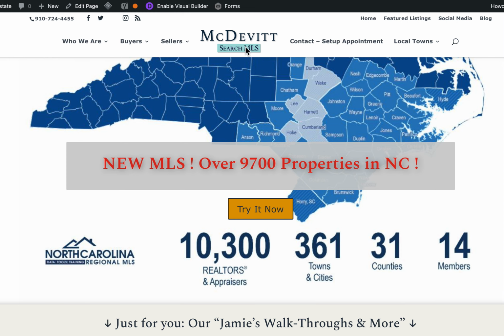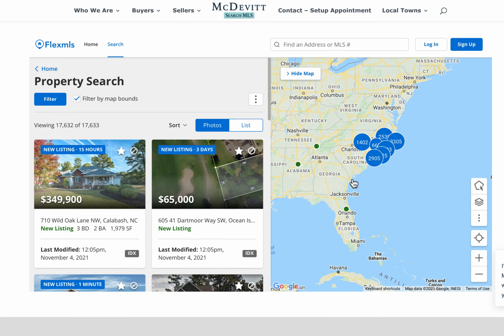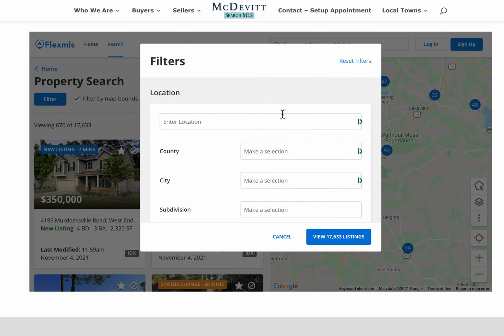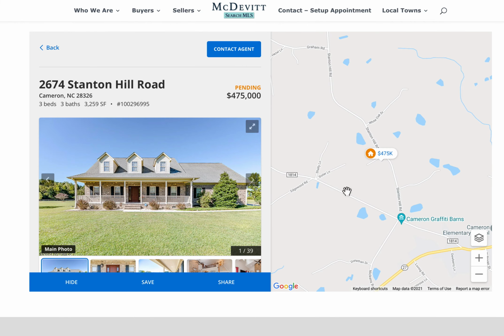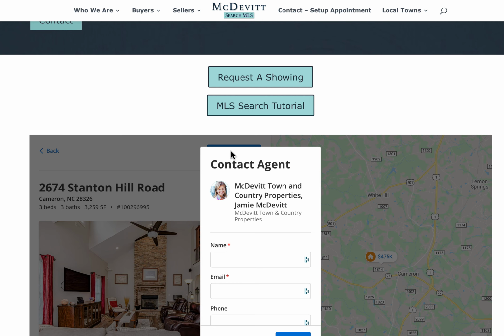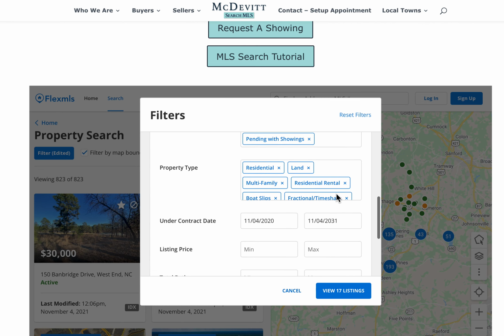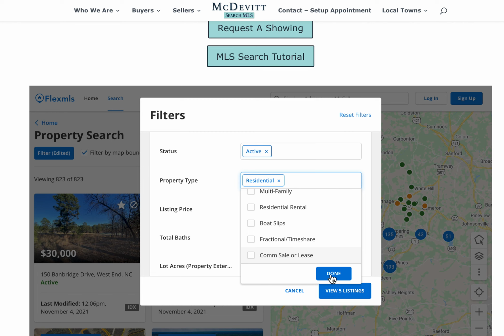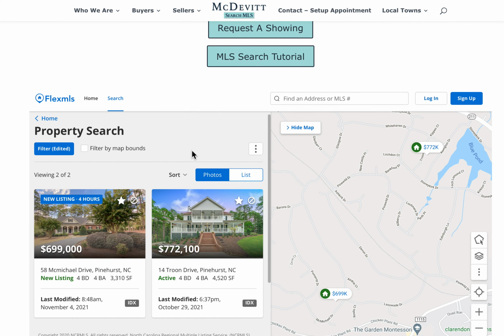McDevitt Town & Country MLS Search Tutorial | Search for Real Estate in NC